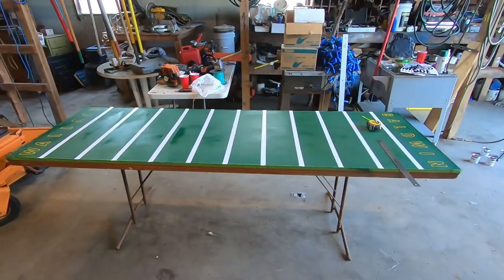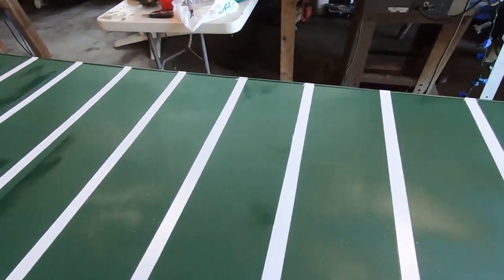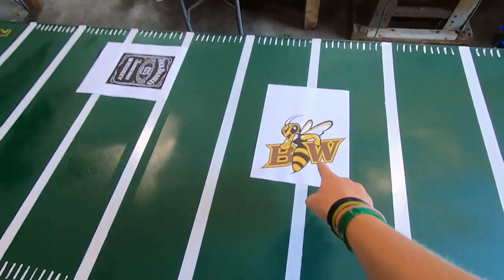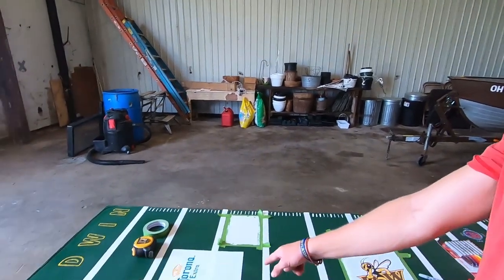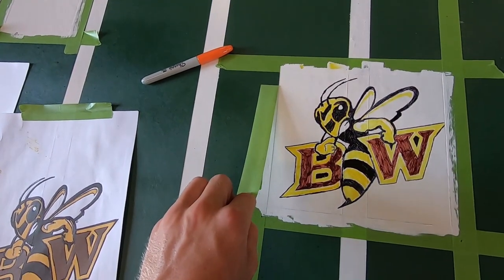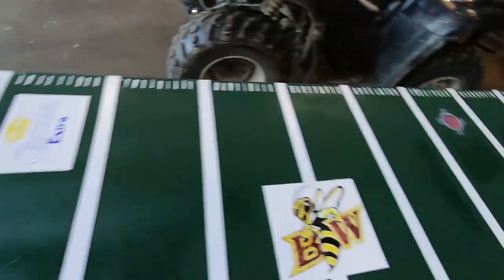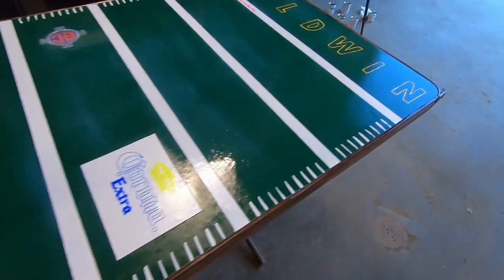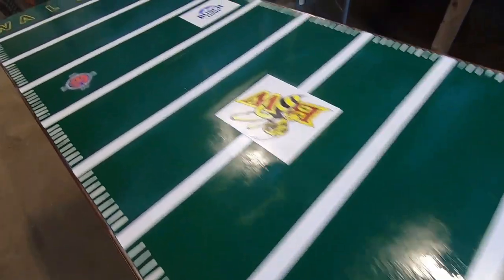I MADE MY BRO A FOOTBALL FIELD BEER PONG TABLE!!!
Aight guys, this was a fun one. I made this beer pong table using an old wooden folding table which I would highly recommend over a plastic one. I then used two coats of green spray paint, dashes and yardage lines using white; high quality outdoor's paint, and traced the logos using a pen and pushing really hard while doing it. I colored the logos in with sharpies but if I could do it again I might try using some kind of paint markers. Lastly, cover it in a couple layers of clear coat and let it set for a week! LMK if you have any questions, I am always pushing myself to do lots of cool and new stuff and have some awesome vids coming! Yeet!
God Bless.
-EJRC